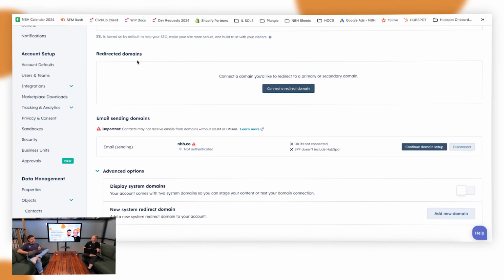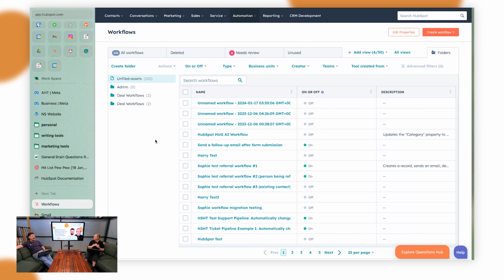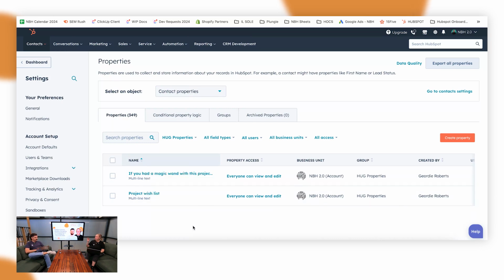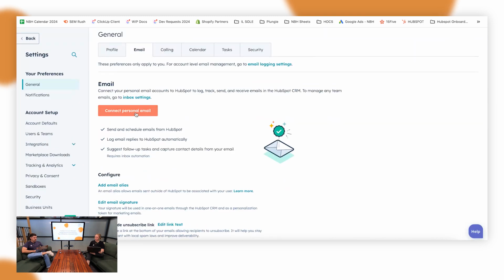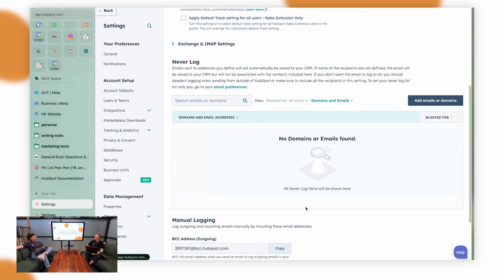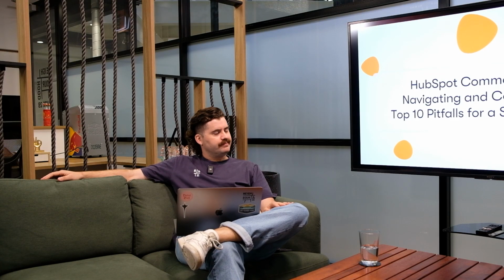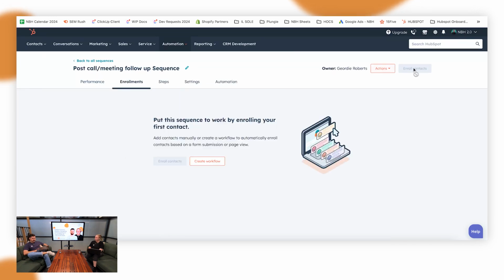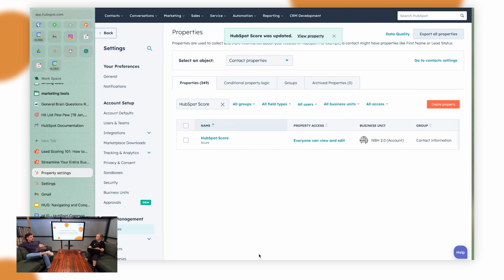HubSpot Common Mistakes: Navigating and Conquering our Top 10 Pitfalls for a Successful 2024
Are you ready to kickstart your New Year with a bang? 💥

Whether you're a HubSpot expert or just starting out, it's always essential to steer clear of those cheeky pitfalls. Join Geordie and Brie as they walk you through the ten most common mistakes in HubSpot.

So, stick around and discover how to sidestep those tricky HubSpot pitfalls whilst enjoying our banter and chats 🎬

While learning how to:
🌟 Supercharge your strategic decision-making skills
🌟 Set yourself up for portal success that lasts
🌟 Master the secrets of killer sales and marketing automation
🌟 Lay down a rock-solid foundation for success, especially if you're new to HubSpot

Video Overview:

00:00:00 Introduction
00:03:44 Tip 1: Connection Domains and SPF Records
00:10:44 Tip 2: Simplify Automation
00:19:04 Tip 3: Data Management
00:22:06 Tip 4: Use the Correct Type of Property
00:28:33 Tip 5: Using Email Tool Effectively
00:35:04 Tip 6: Managing Never Log List
00:39:08 Tip 7: Tidy Data and Content in the Portal
00:45:06 Tip 8: Take Advantage of HubSpot Resources
00:51:01 Tip 9: Utilise Sequences
00:56:28 Tip 10: Utilise Lead Scoring
01:04:33 Wrap up
01:05:13 Invitation to Our Next HUG (Get the Most Out of HubSpot: Must-Have Core Reports in 2024)

Links:
February HUG (Get the Most Out of HubSpot: Must-Have Core Reports in 2024 📊)